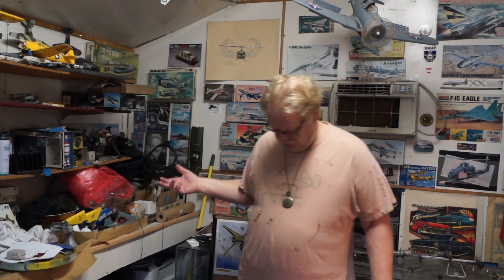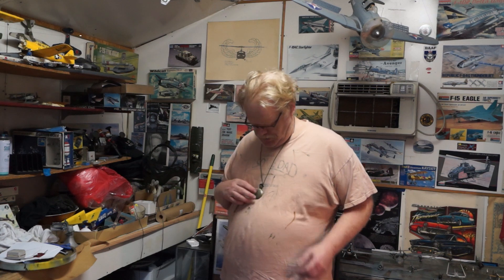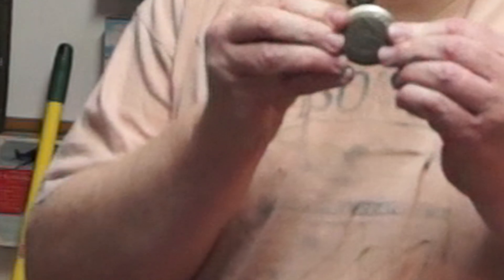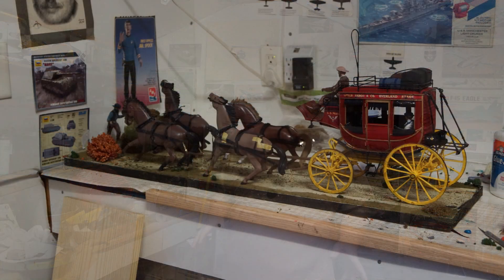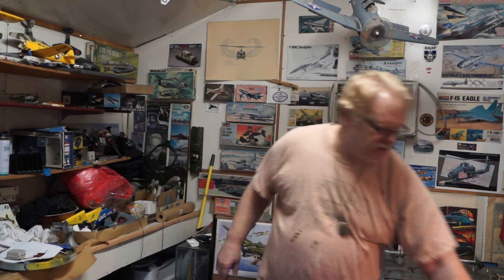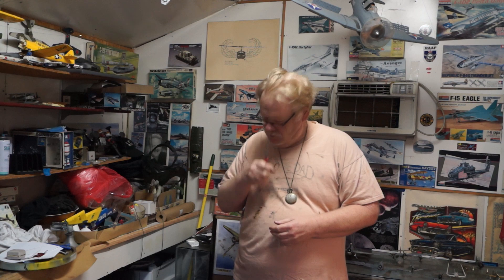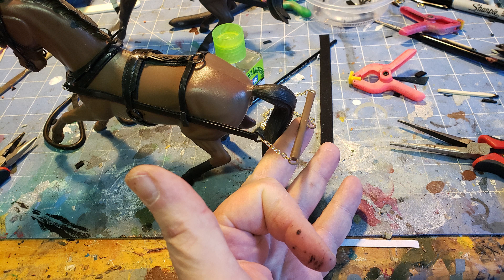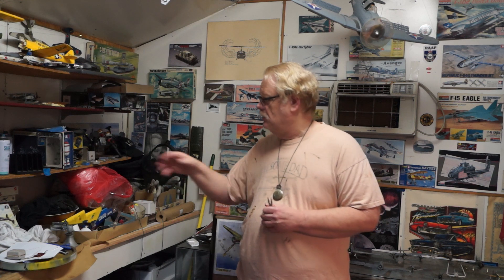Max's Models after hours 9/10/20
Stagecoach update and the latest in kit modeler fashion.